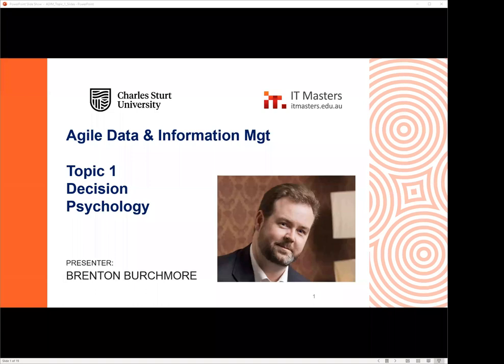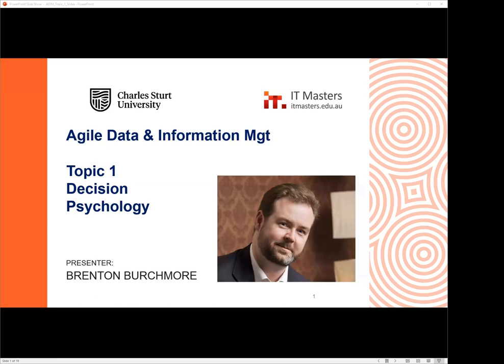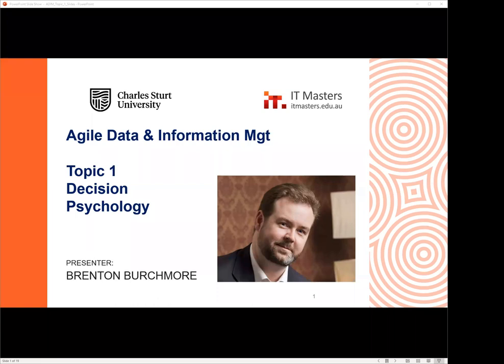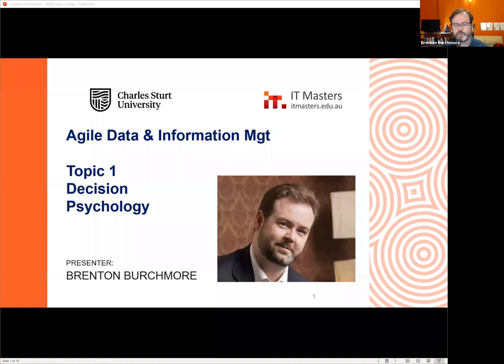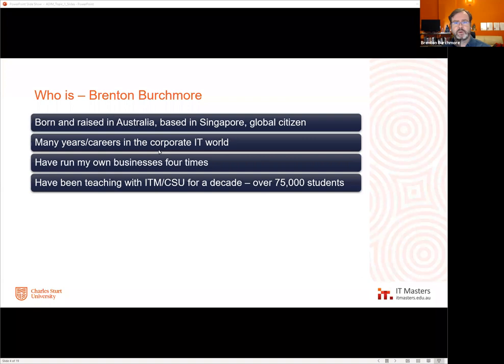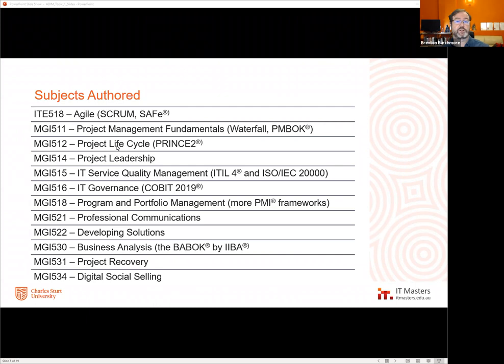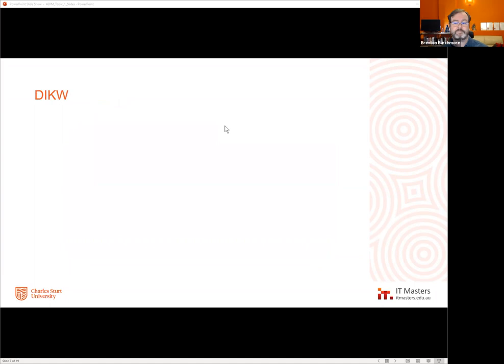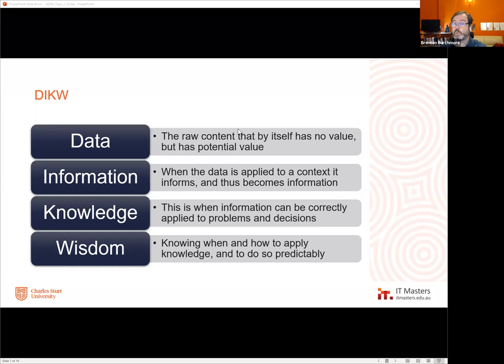Free Short Course: Agile Data & Information Management - Module 1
This course will explore the stepping stones between how humans make agile decisions, how we interpret information through visualisation, and how information management systems can work to support it all. Whether you are a collector, caretaker, or consumer of business information – this course will have something for you.

Join us over 4 modules to learn about:
Decision psychology
Agile management and decisions
Data visualisation
Information retrieval and agile reporting

0:00 Welcome
6:34 Short Course Syllabus
9:18 Contents Today
10:59 Who is - Brenton Burchmore
13:55 Subjects Authored
14:28 What is Agility?
19:52 DIKW
20:47 What are decisions?
22:40 What comprises decision making?
24:55 Decision Ambiguity
29:00 The Subconscious Decision Maker
31:39 Instinct & Intuition
35:53 Decision Making Styles
39:20 Styles at Work
44:26 Questions so far?
51:55 Bias
53:41 Examples of Bias
1:09:29 In Closing
1:11:15 Q&A